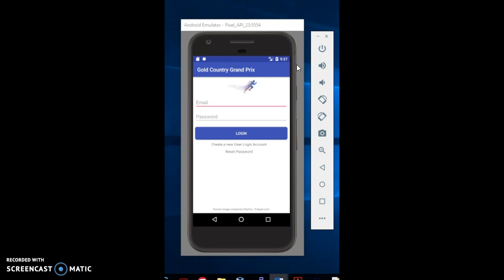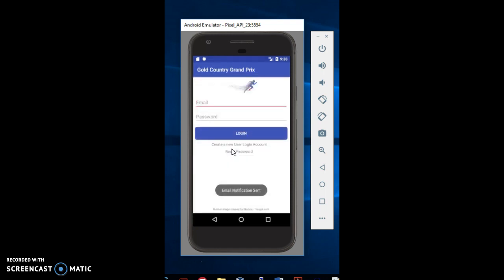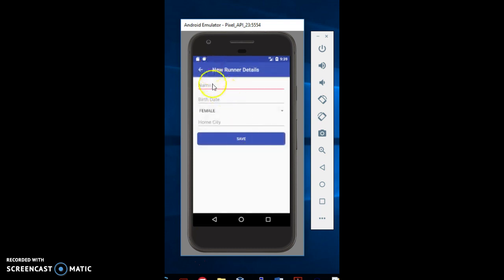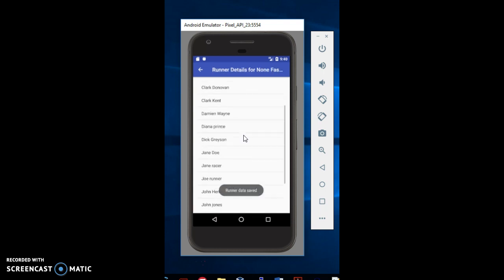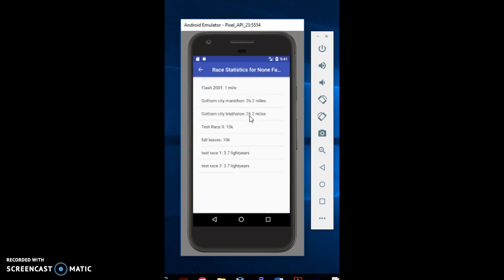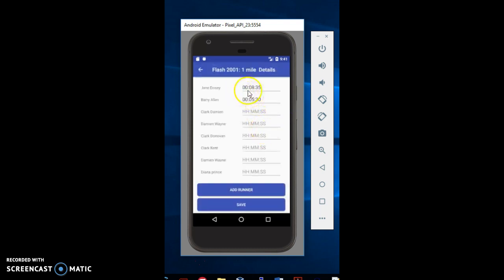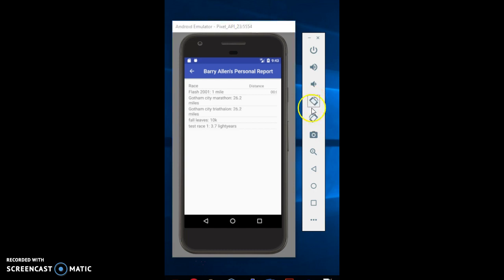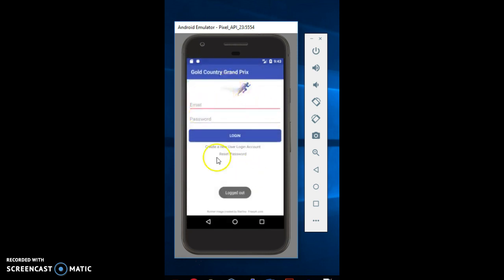Team 2 App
3rd times the charm I hope